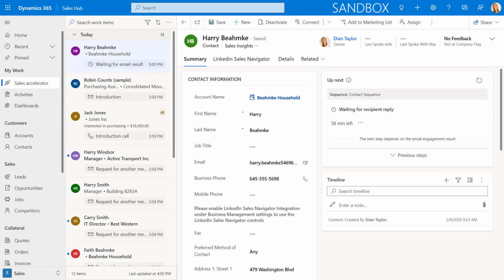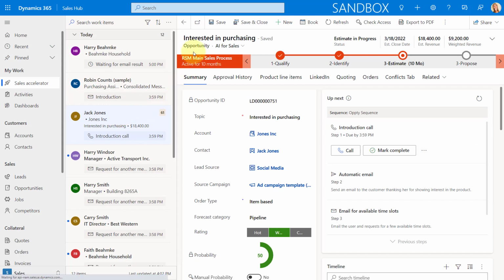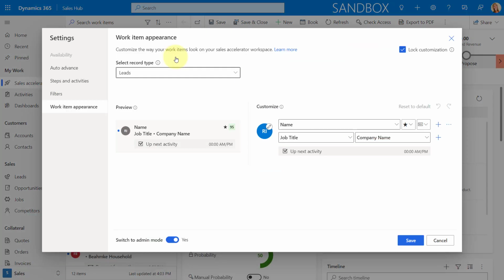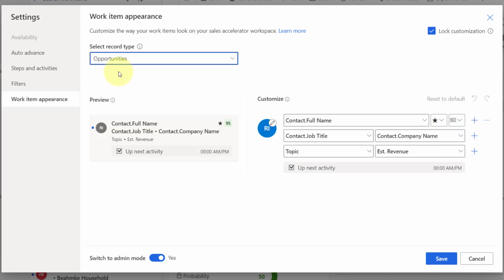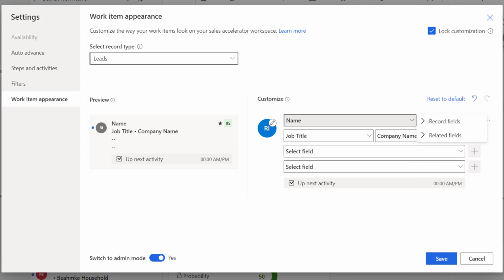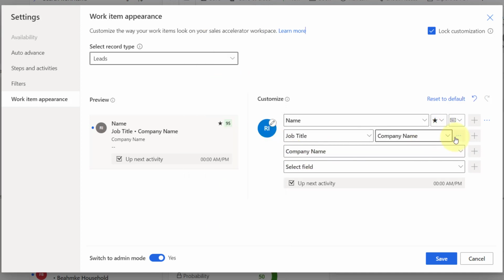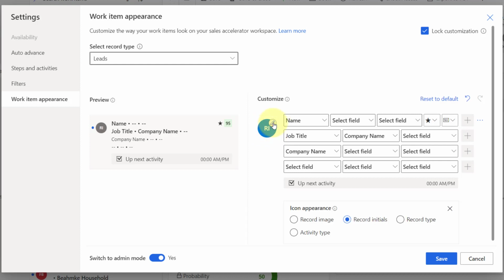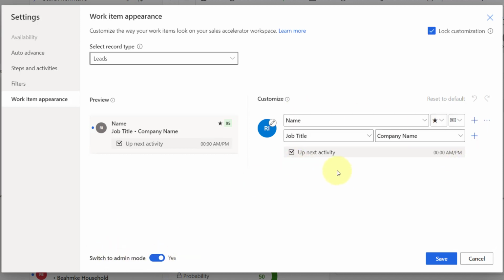Customize Work Item Cards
In this video I will discuss one of the early access features of 2022 Release Wave 2. This feature allows sellers to customize the work list cards that are used in the Sales Accelerator. I'll explain where you can make the changes and which changes can be made.